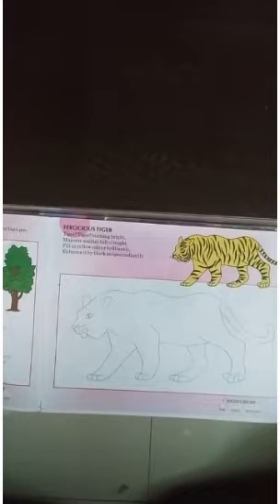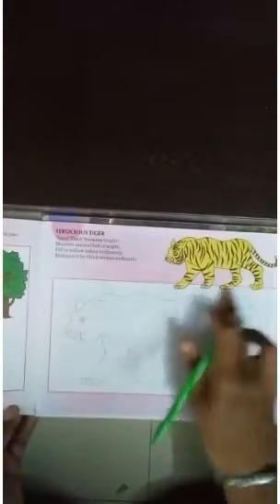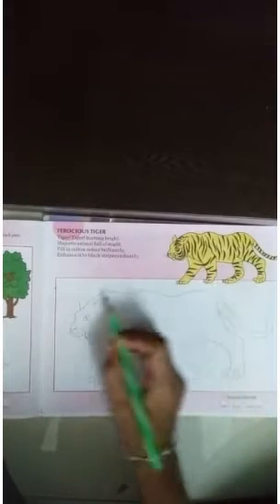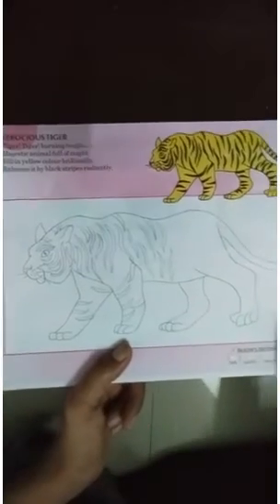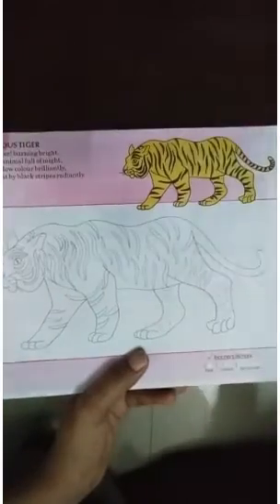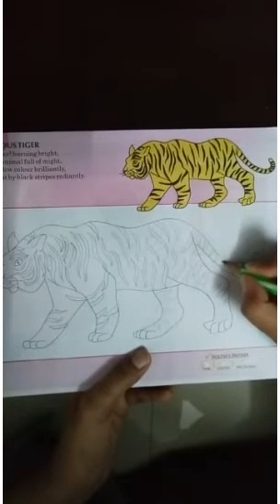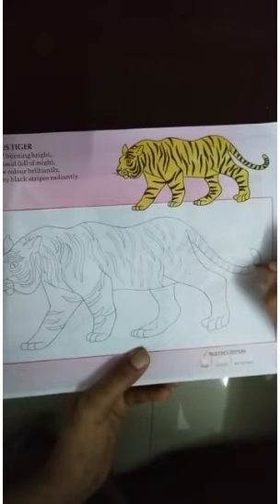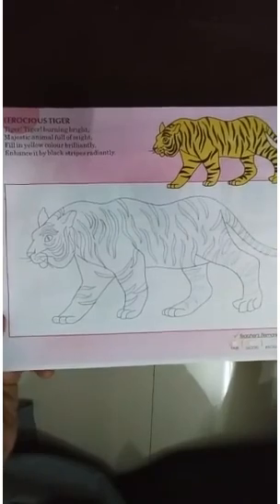STD - 4 -EM - DRAWING - FEROCIOUS TIGER